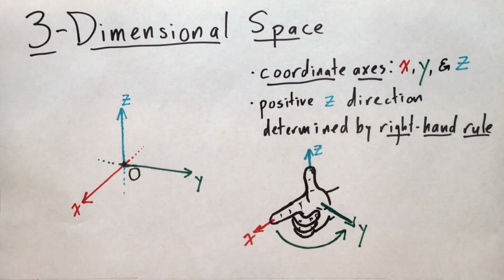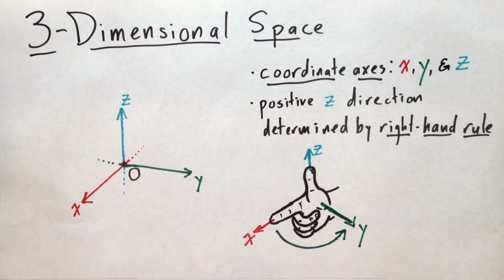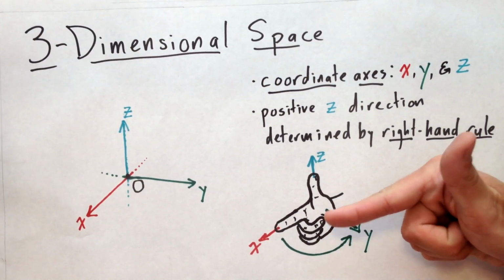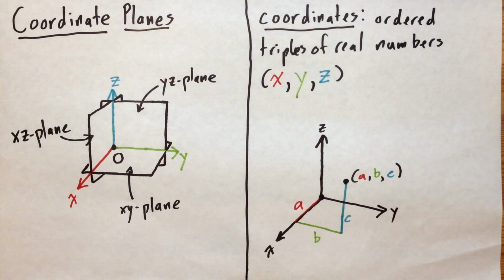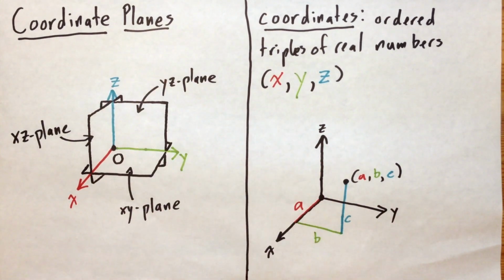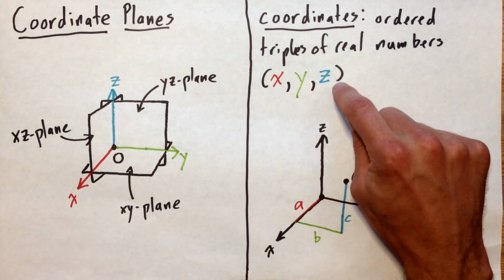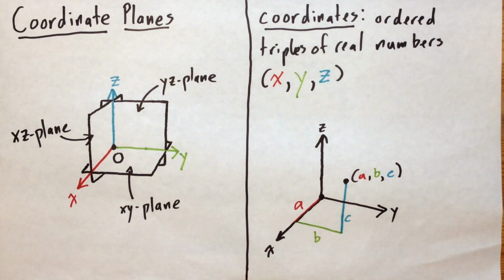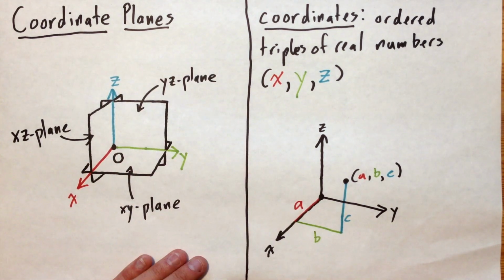243 Lecture 1 Video 1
We introduce the 3-dimensional coordinate axes.